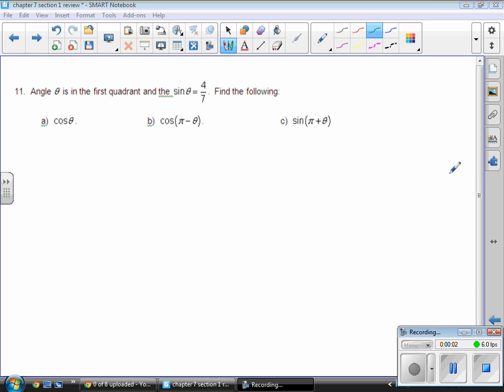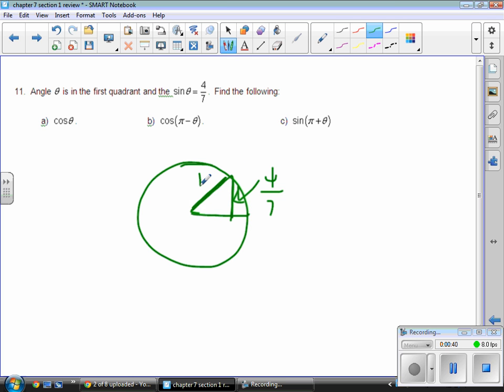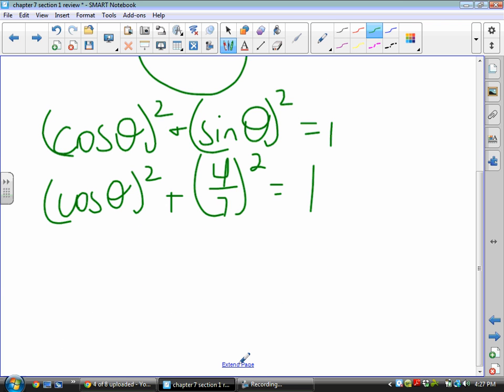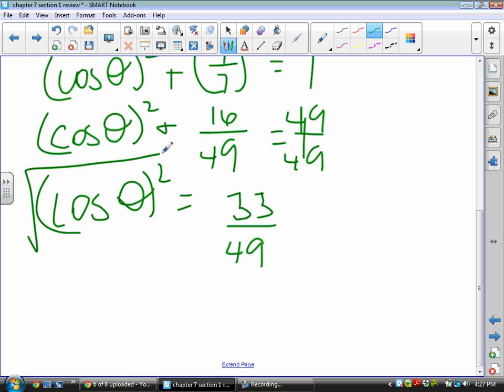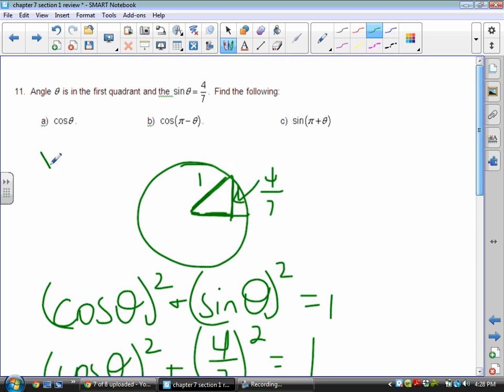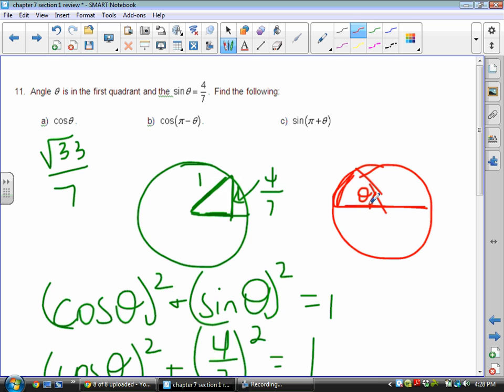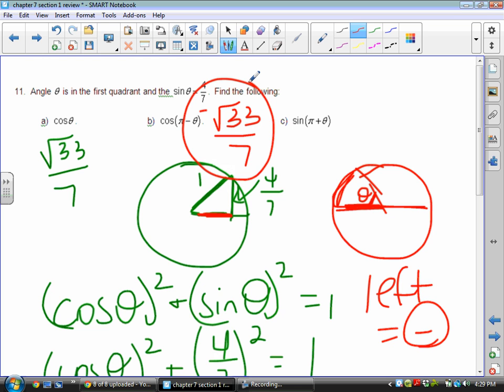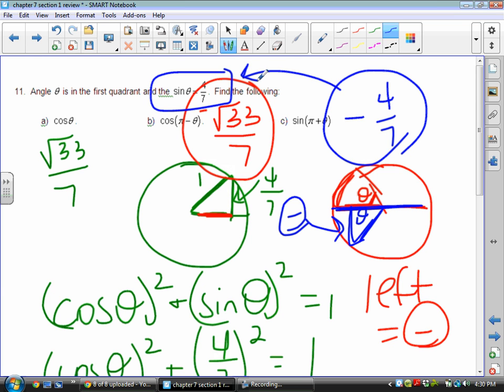Quiz Review 11